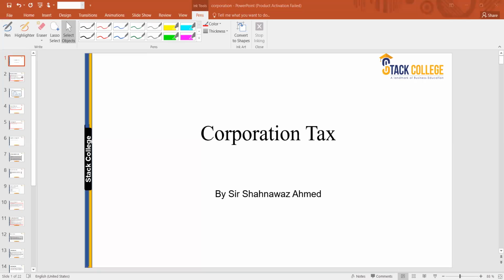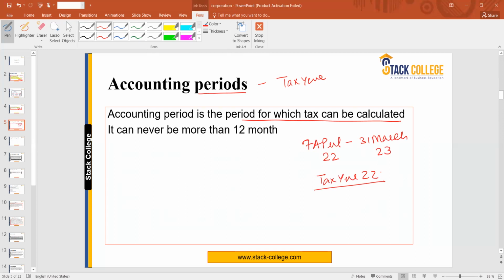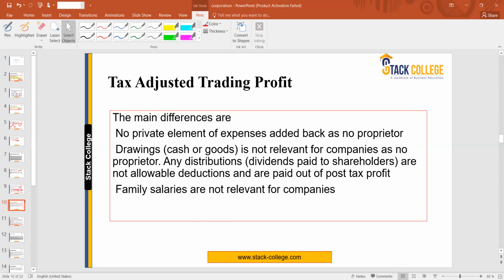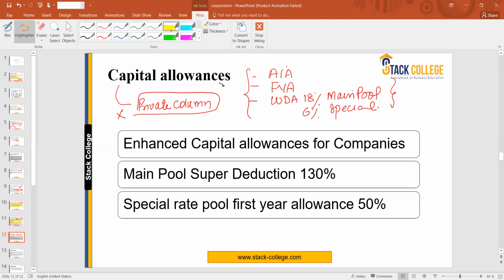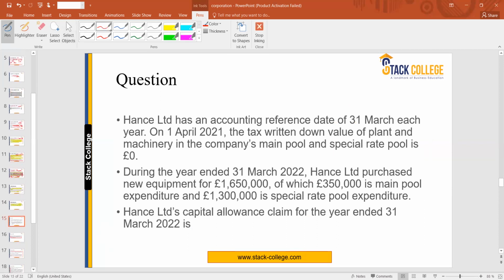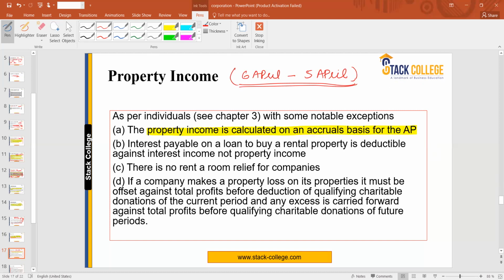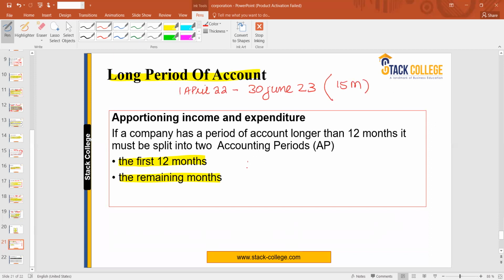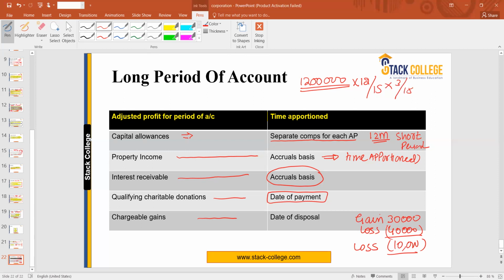ACCA - Taxation - Corporation Tax (English)